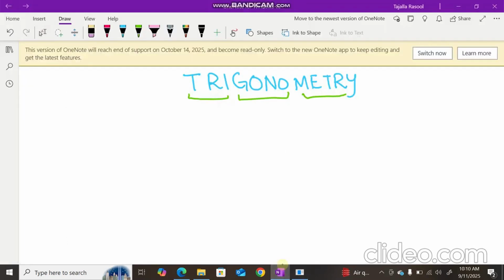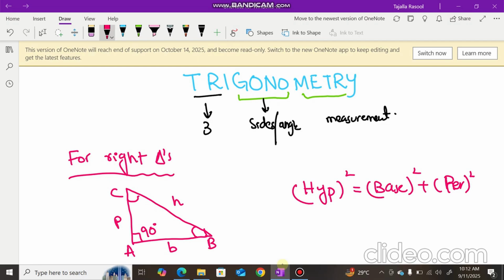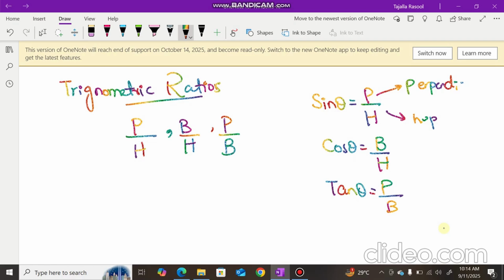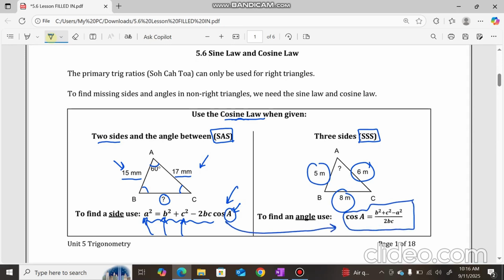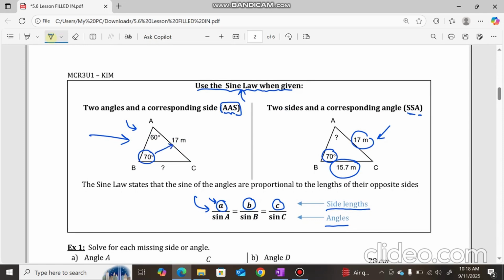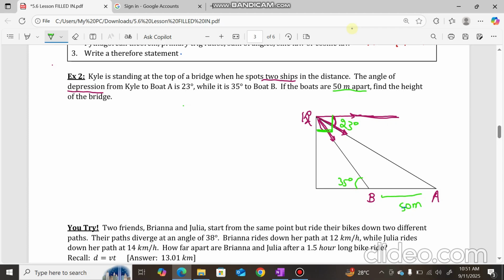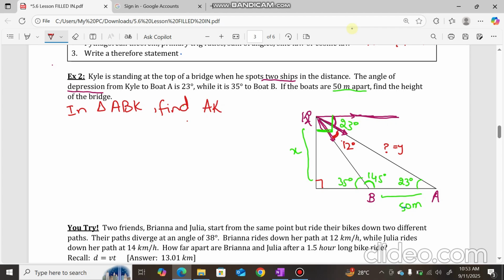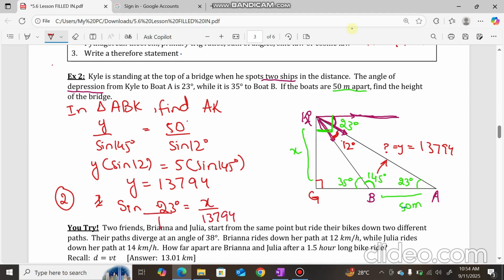trignometry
Examples of non right triangle.